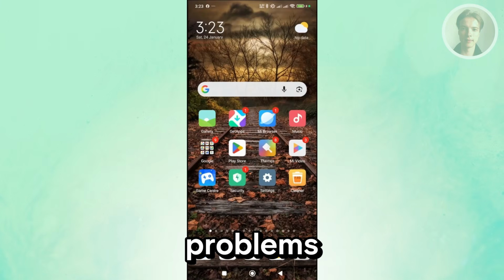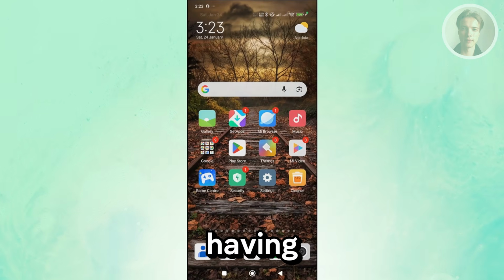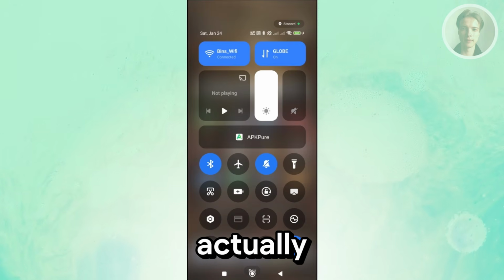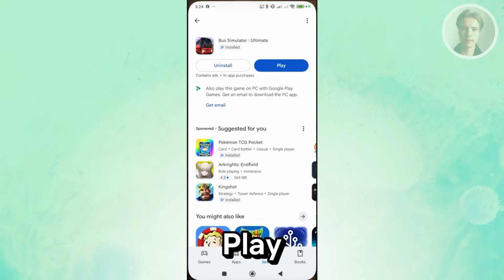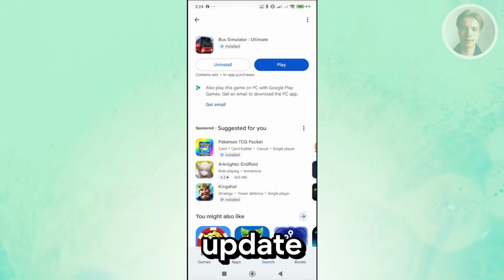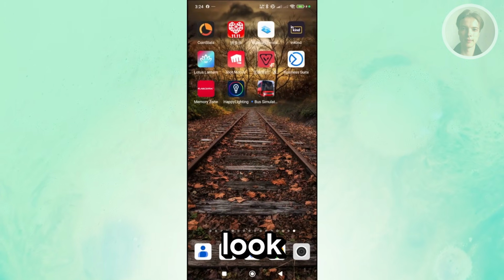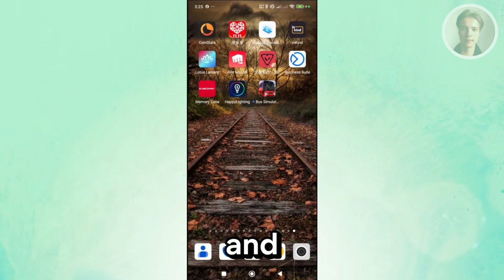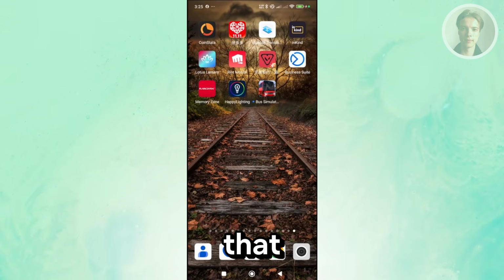How To Fix Bus Simulator Ultimate Google Play Login Problem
If you want to be able to fix bus simulator ultimate google play login problem, then this video will be perfect for you!